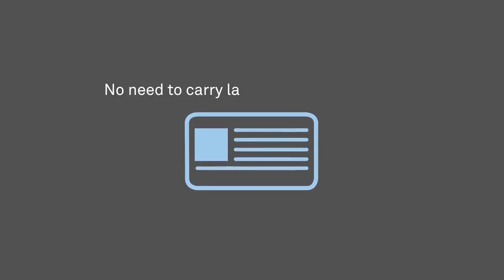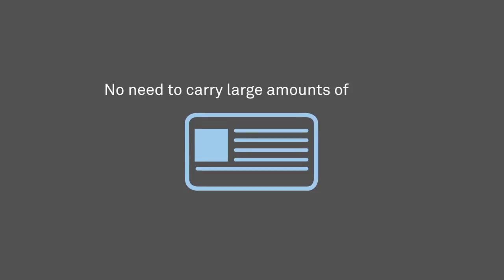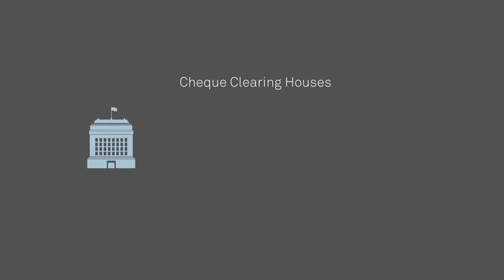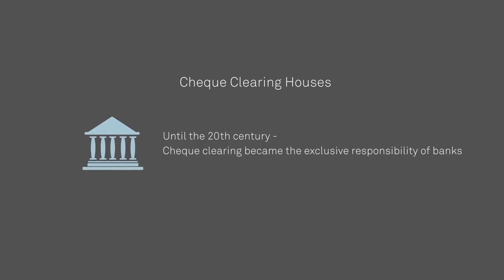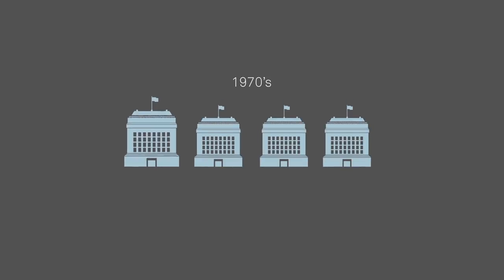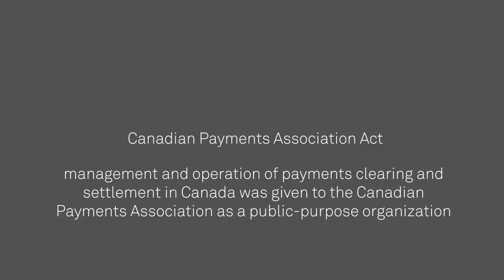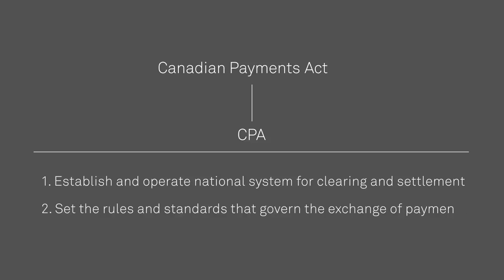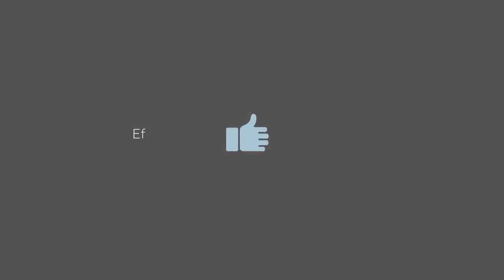Module 1 – Chapter 1: A Bit of History